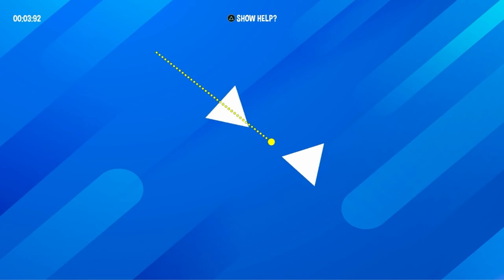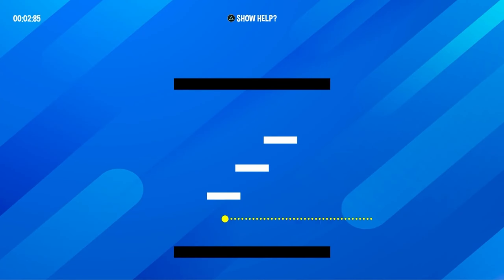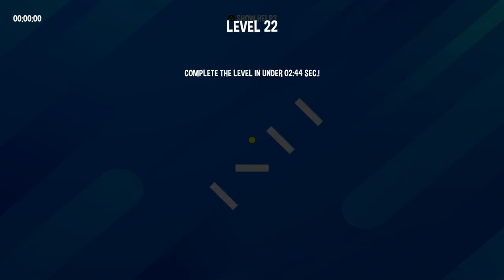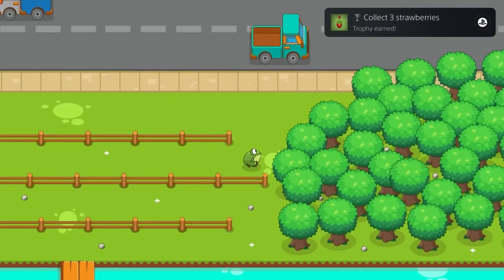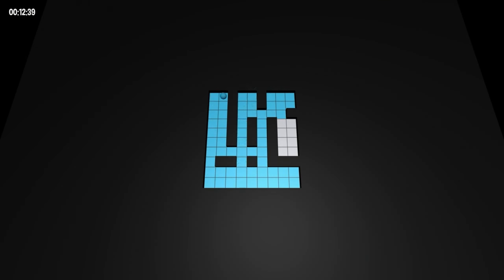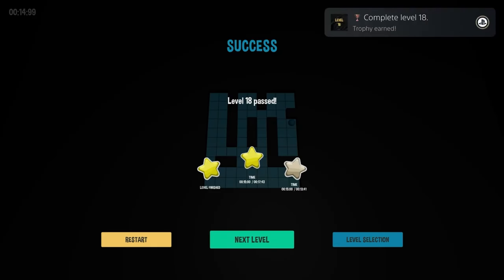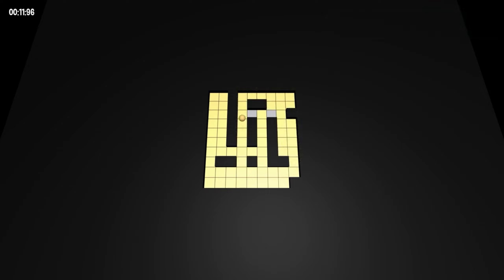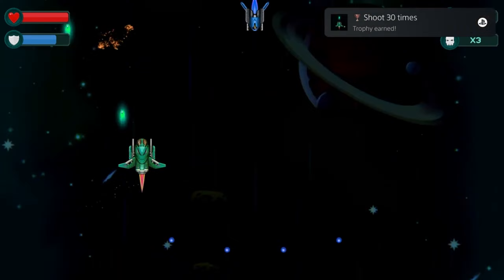Get Over 85+ EASY Platinums for Under $1 Each! November Savings Sale November 2024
Here's a list of over 85+ Platinums that you can get right now in the November Savings Sale for under $1 each! The sale lasts until November 22nd, so you've got 2 weeks to get what you want out of it! This is PERFECT for us Trophy Hunters!

Dodge These Balls | PS Plus
Midnight Deluxe
Mochi Mochi Boy
Suicide Guy Sleepin' Deeply | PS Plus
My Name is Mayo | PS Plus
Bubble Riders | PS Plus, Crossbuy
Light Snake | PS Plus, 2 Stacks
Poopy Time | PS Plus, 2 Stacks
Furry Tangram Lite | Crossbuy
The Mysteries of Ranko Togawa Murder On the Marine Express | PS Plus, Crossbuy
Platform Twister | Crossbuy
Arsonist Heaven | Crossbuy
Billy 101 | Crossbuy
Cat Pipes | Crossbuy
Dungeon Slime Collection | Crossbuy
Panda Punch | Crossbuy
PuzzlePet Feed Your Cat | Crossbuy
Ralph and the Blue Ball | Crossbuy
Shield King | Crossbuy
Sokolab | Crossbuy
Sokomage | Crossbuy